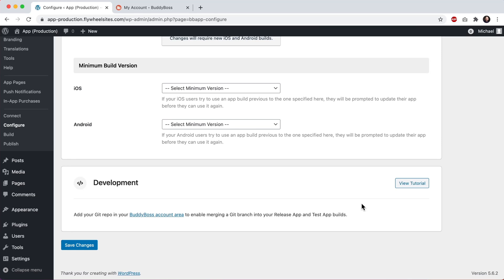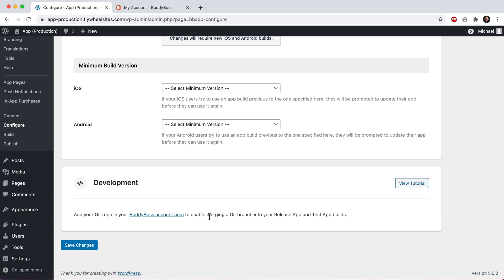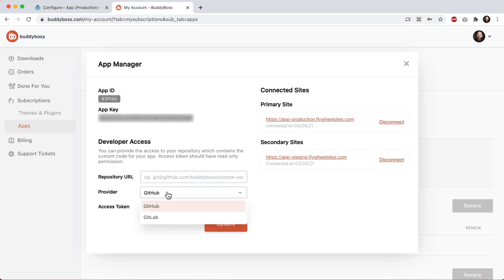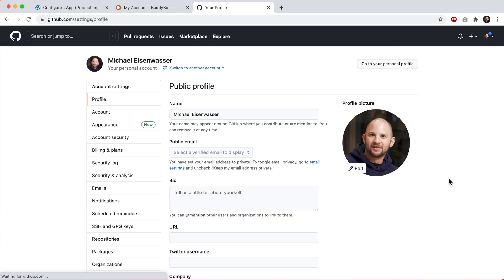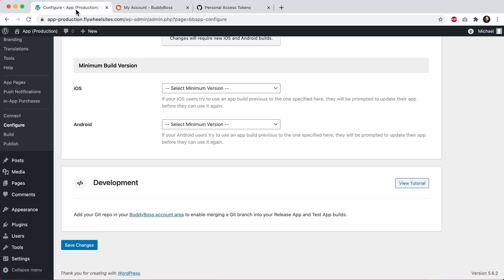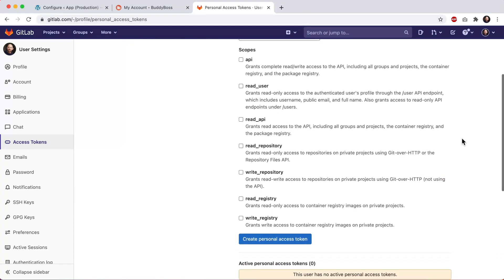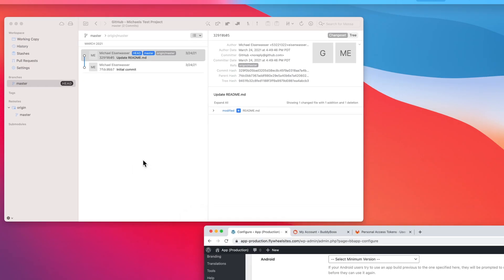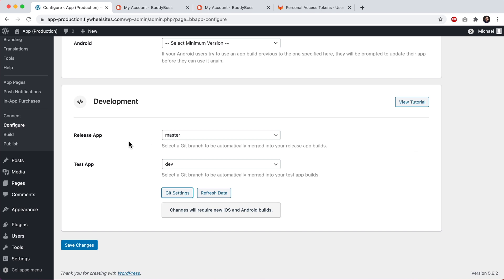Developer Toolkit: Connecting a Custom Development Git Repo to Your App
In this tutorial, you will learn how to connect a Git repository to your BuddyBoss App, so that your code changes can be automatically merged into your release app and test app builds. This feature is only available if you have purchased a plan that includes Developer Access.